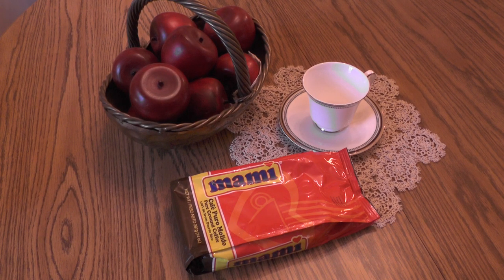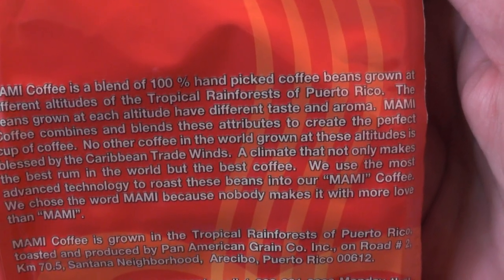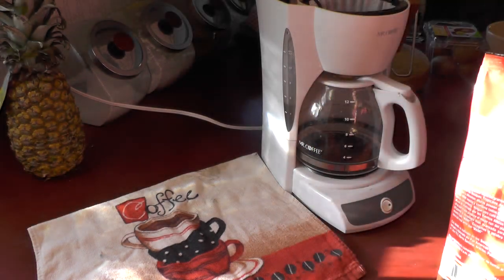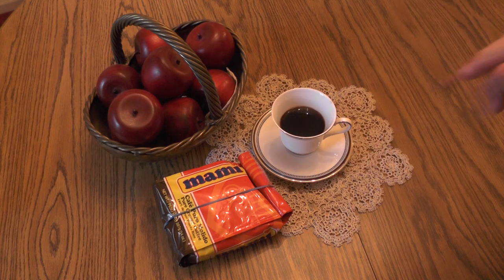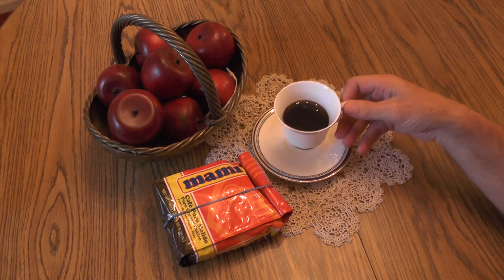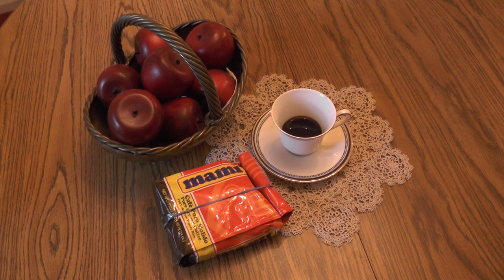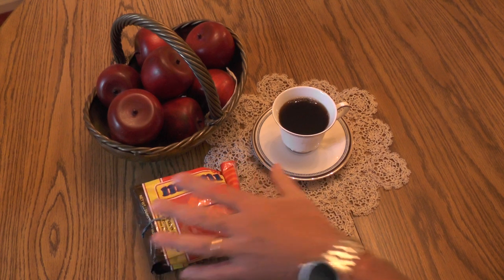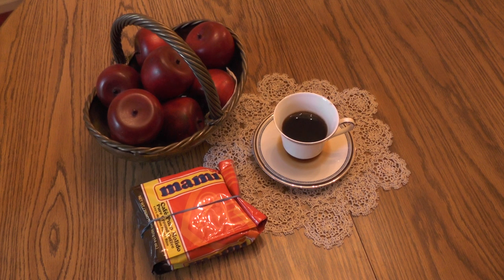Mami - Puerto Rican Coffee Review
"Nobody makes coffee with love like your Mami!"  BTW, the hurricane did enough damage to the coffee plantations that this will be the last Mami for 3-4 years...until the trees recover.